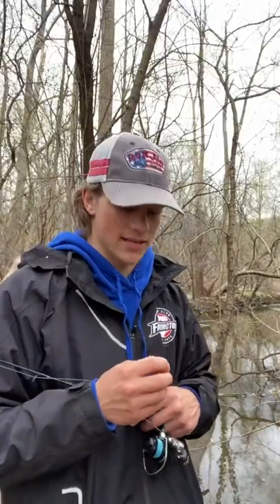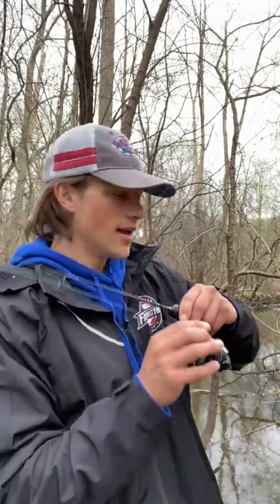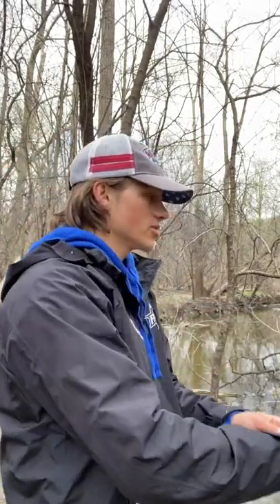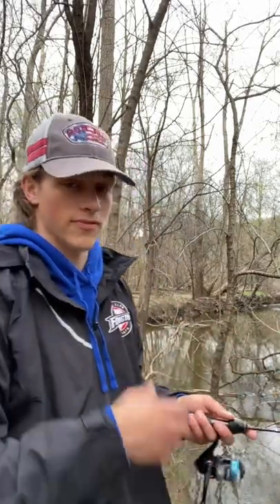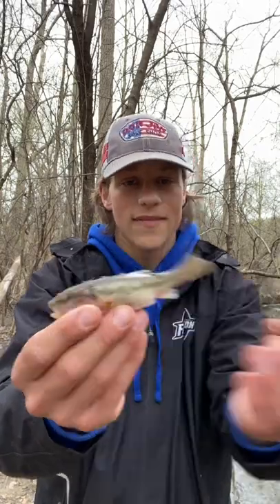How to Catch a Fish in UNDER 60 SECONDS!!